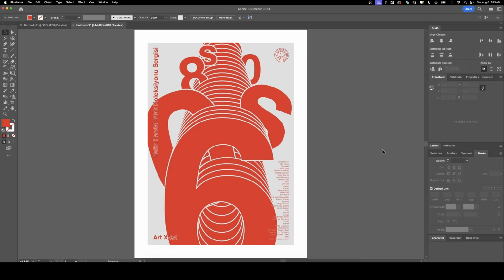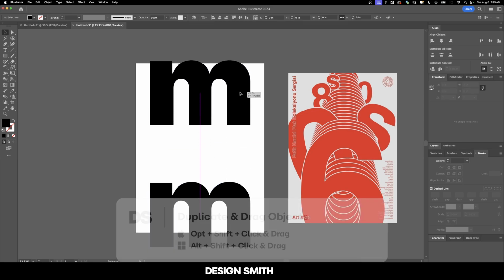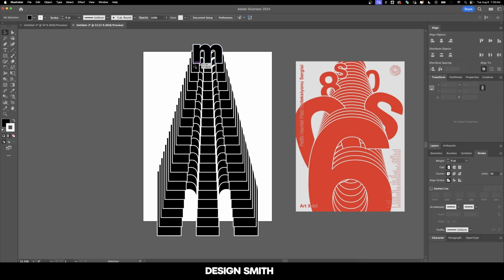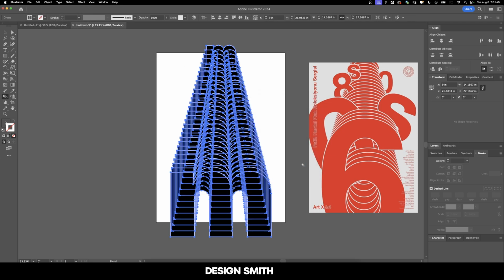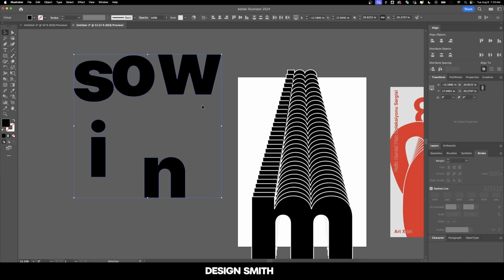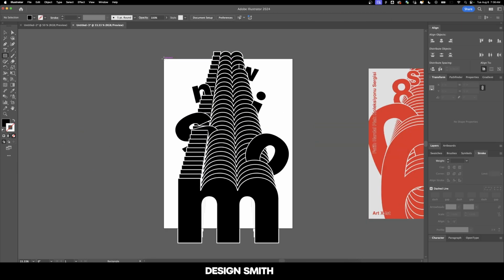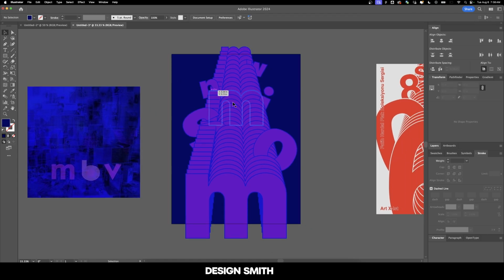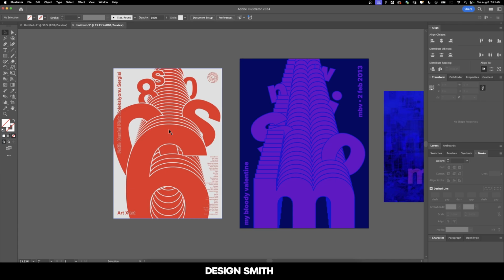Blend Effect Tutorial in Illustrator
In this video, I will show you how to this cool effect with the Blend Tool and I'll be using the shoegaze album 'mbv' by My Bloody Valentine.